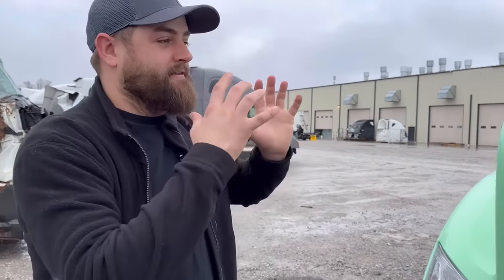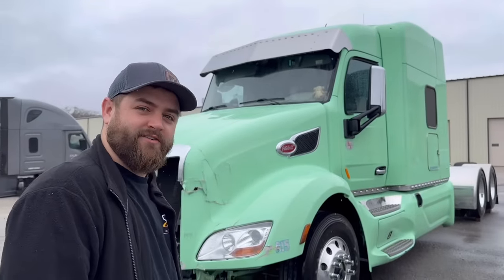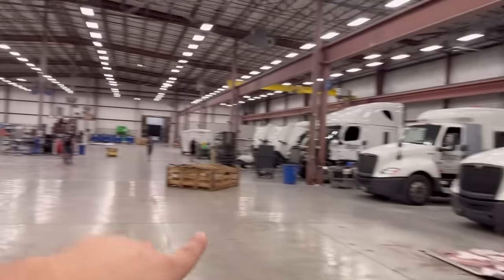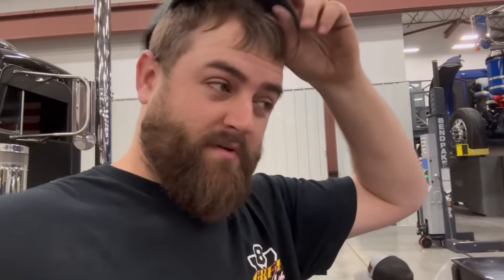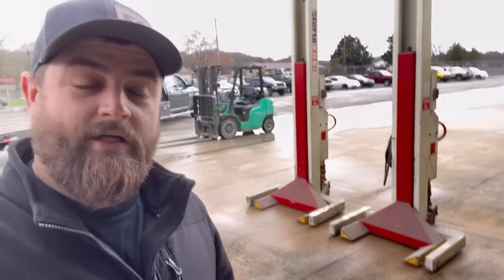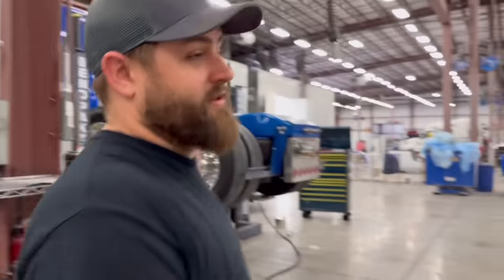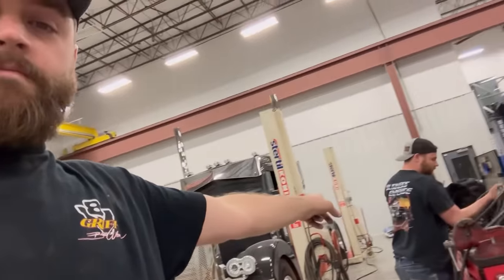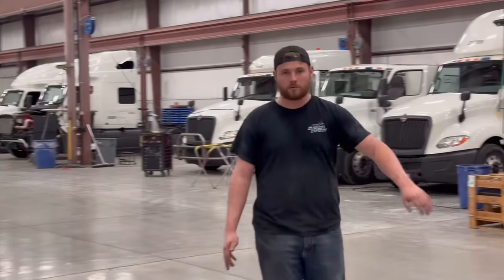Our First Customer to Come in from YouTube Videos! Let’s GOOO!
Give  @FitzgeraldCollisionRepair a follow!
Super excited about whats to come!

Get Instant Job Matches!